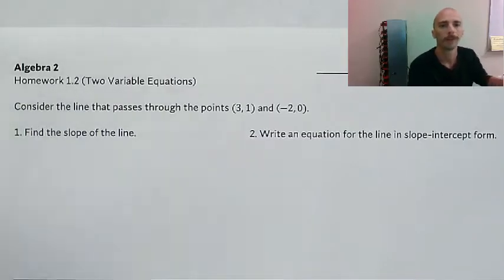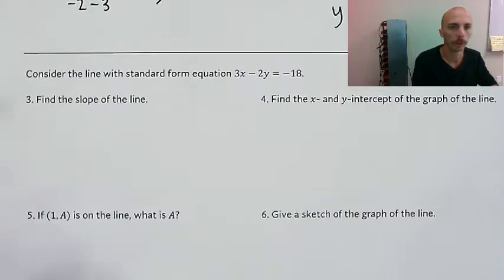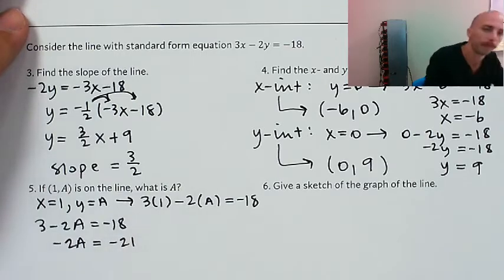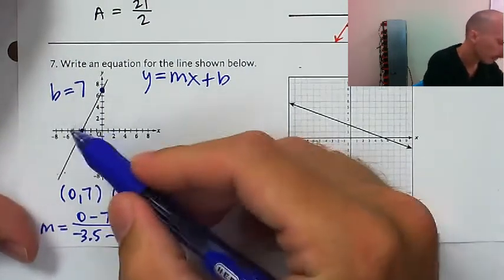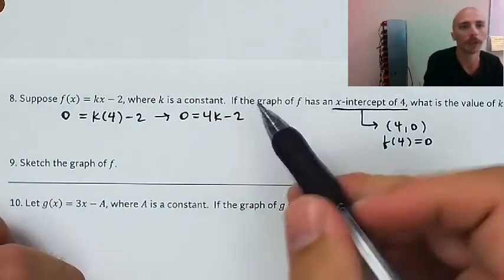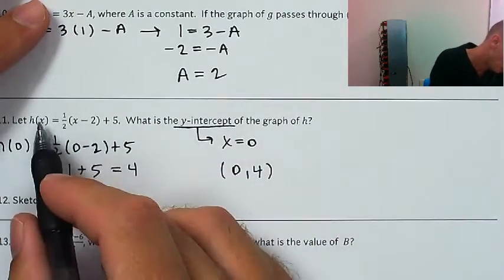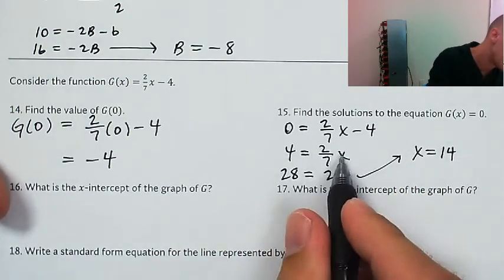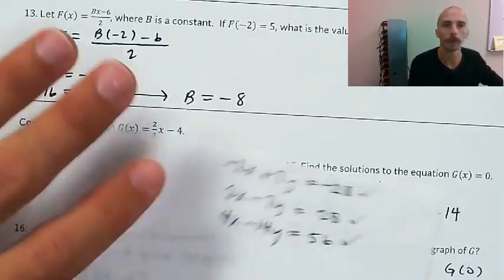Equations of Lines Examples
Algebra 2 HW1.2 Solutions